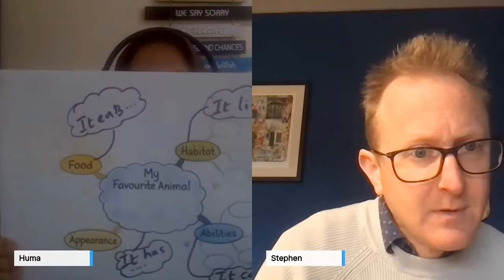How to generate and organise ideas for writing?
Course tutors Huma and Stephen will share ideas about how to adapt activities for teaching writing for different learners, contexts and levels.

Join our Facebook community to share learning and connect with other teachers